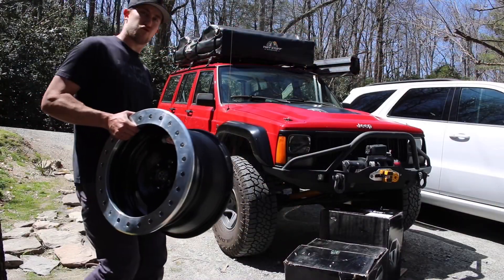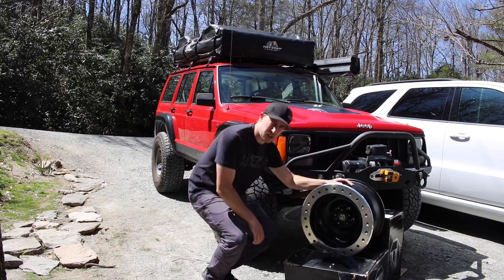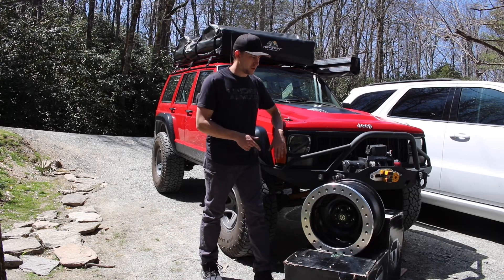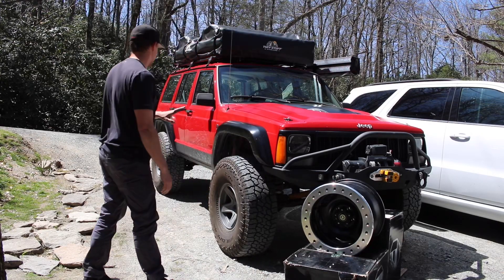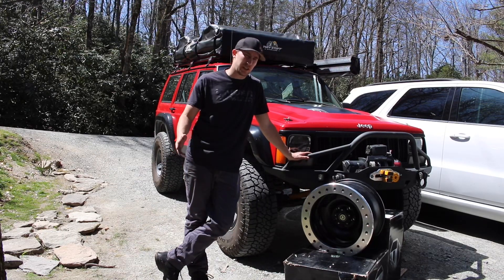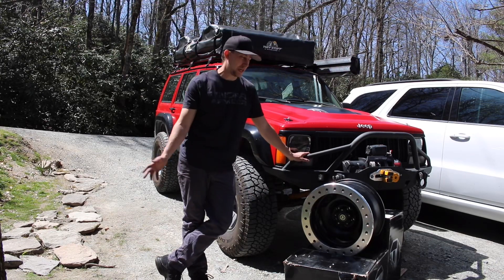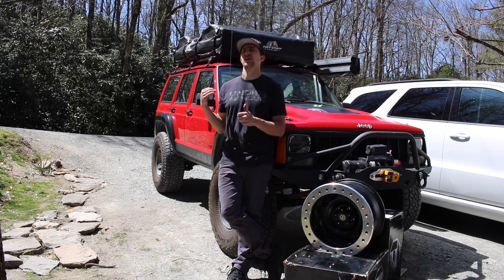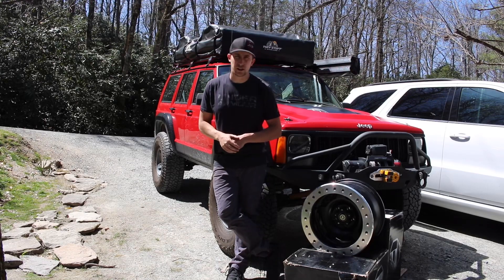New Wheels Reveal! Jeep Cherokee XJ Axle Swap | JKR44s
We got new wheels for the axle swap! We are going with true beadlocks and going with 37in tires. This XJ overland wheeler build us going to be awesome!

Full build walk around video

Follow my build on Instagram @jc_jeeps